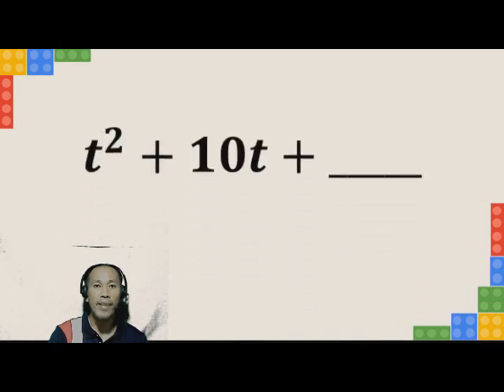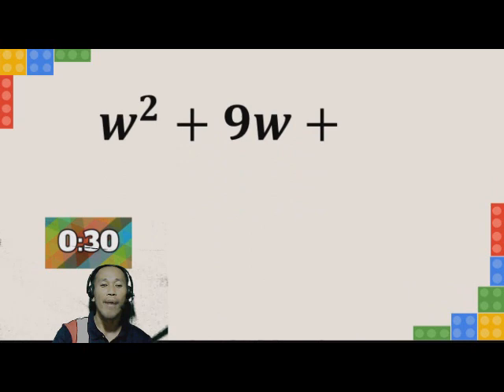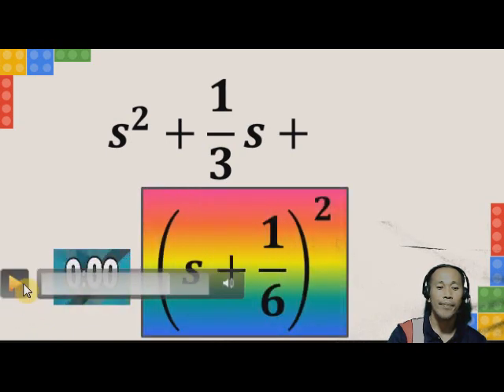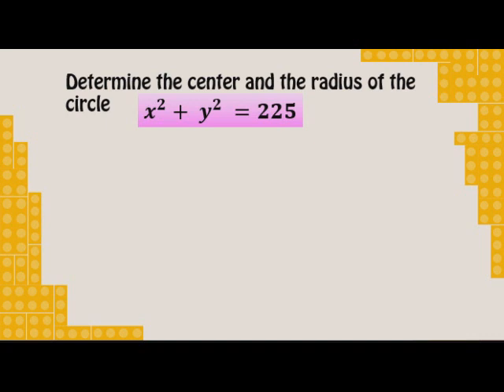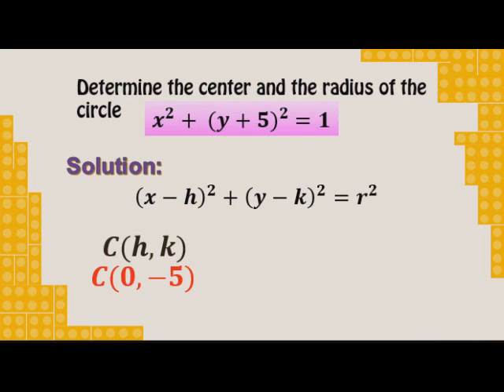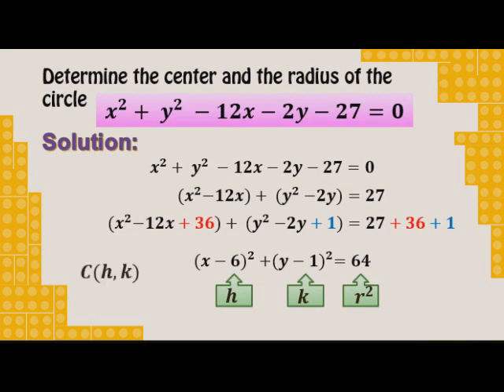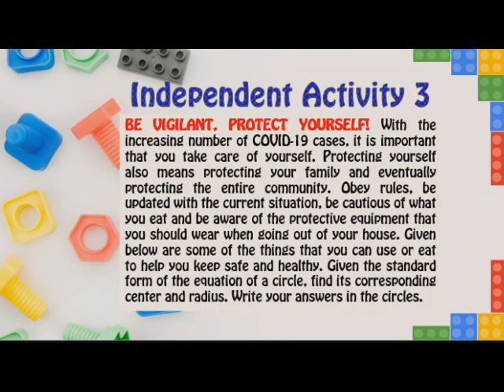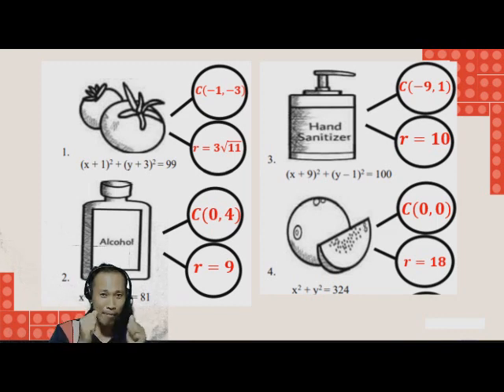EQUATION OF A CIRCLE(Part 2)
This is for my students in SMNHS. Hope this will help other students in studying Equations of Circles.

Credits to Ma'am May Liza Reparejo for ppt